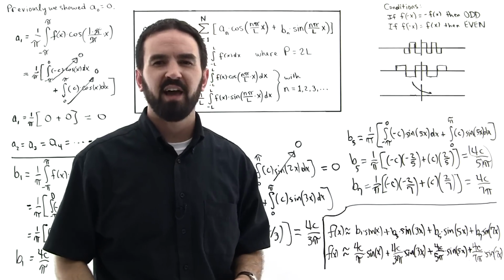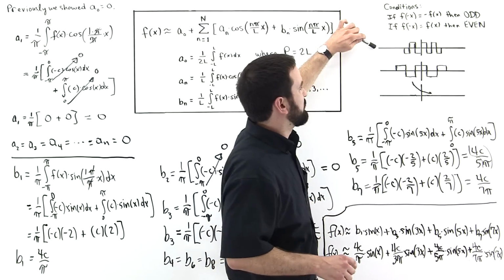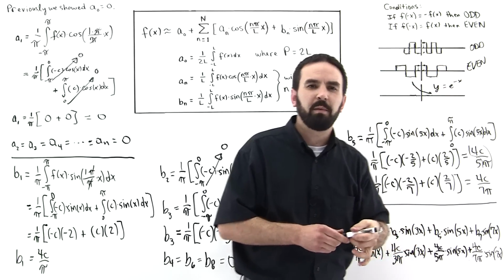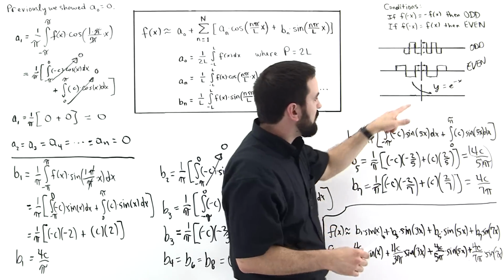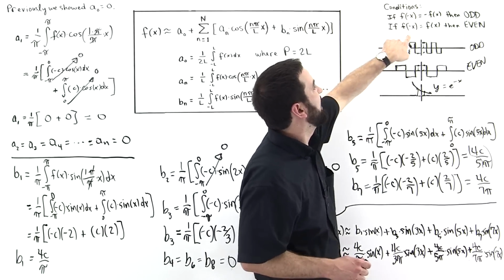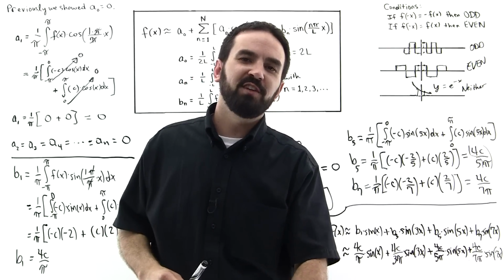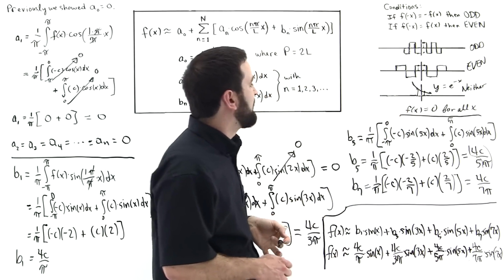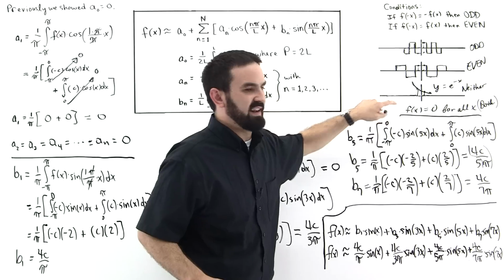Fourier Series Part 4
Joseph Fourier developed a method for modeling any function with a combination of sine and cosine functions.  You can graph this with your calculator easily and watch the modeling in action.   Make sure you're in radian mode and let c=1:
f(x) = 4/(pi)*sin(x) + 4/(3pi)*sin(3x) + 4/(5pi)*sin(5x) + 4/(7pi)*sin(7x) + 4/(9pi)*sin(9x) + 4/(11pi)*sin(11x)